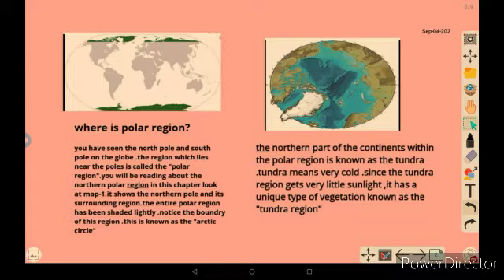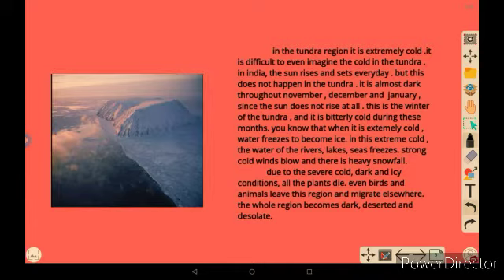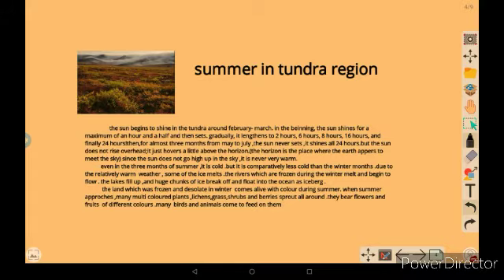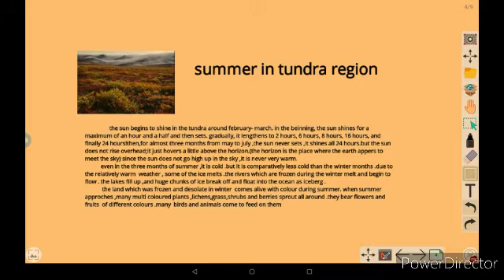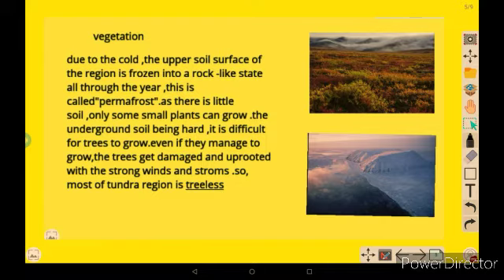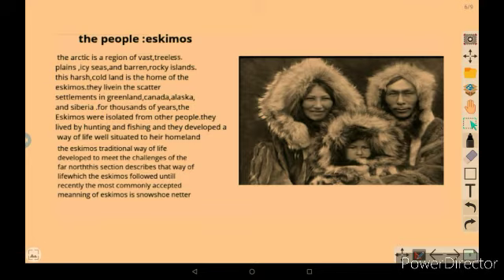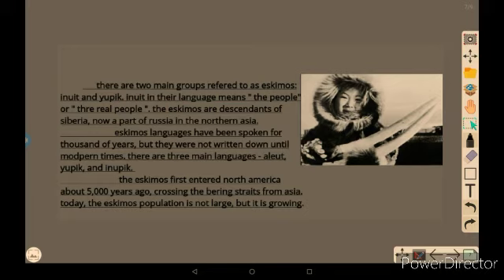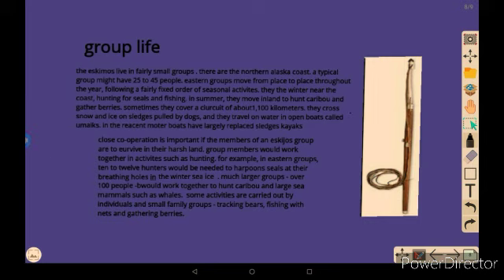8th class chapter 4 polar region part -1 || social studies || future learning#futurelearning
Hello guys hope you all like the video.

do a nice comment .

it is part 1 vedio.

part 2 will come in 4 to 5 days.

half chapter is completed in this video.